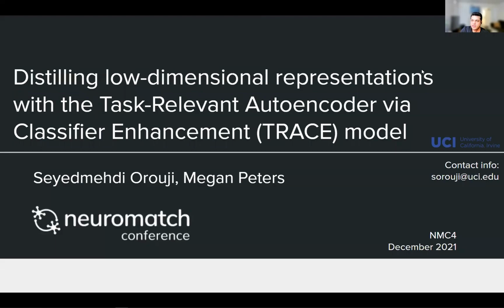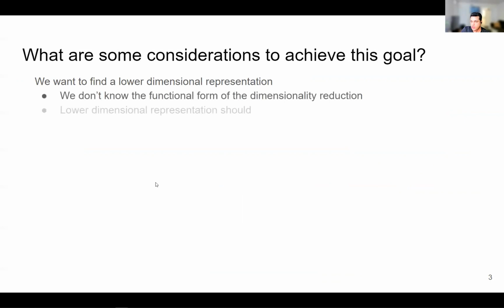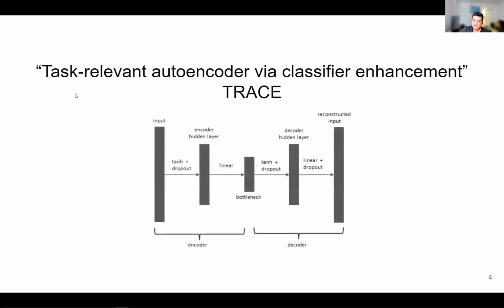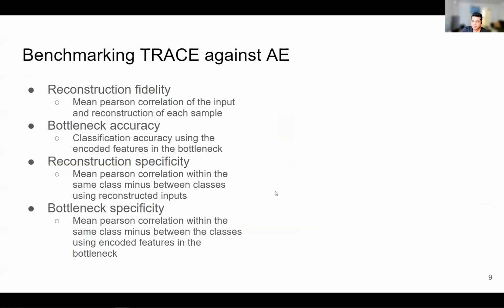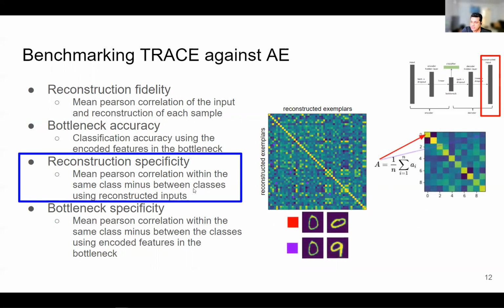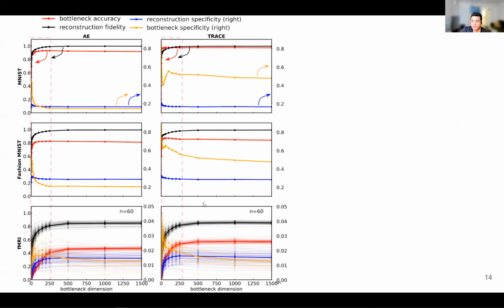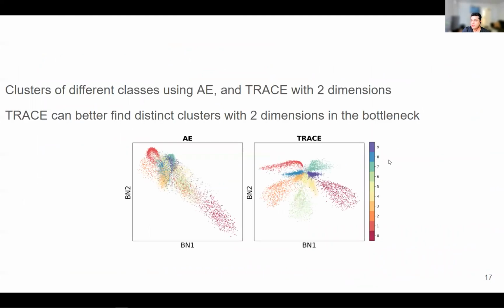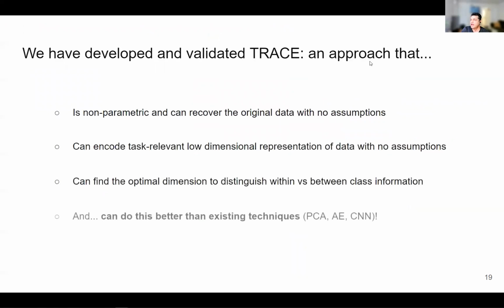NMC4_Mehdi Orouji- Distilling low-dimensional representations of data using TRACE model